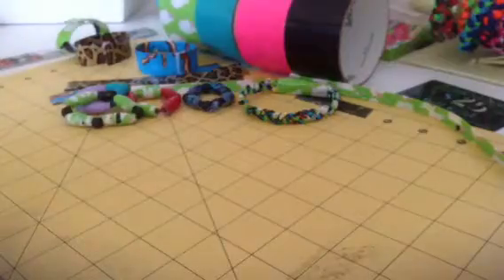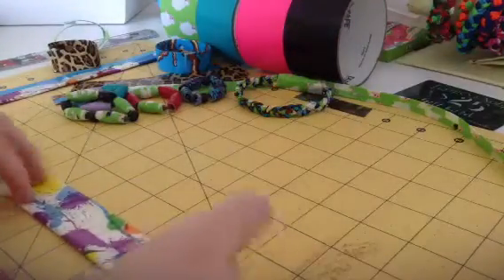DuctTapeScholar's Craft Update #20